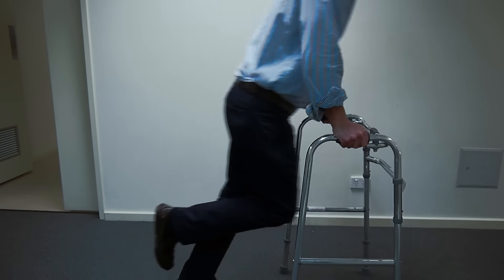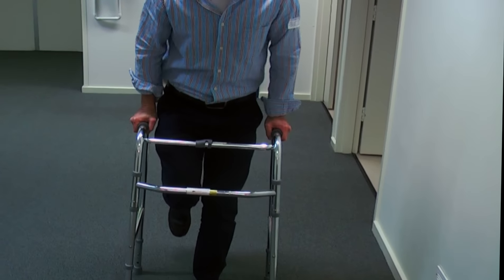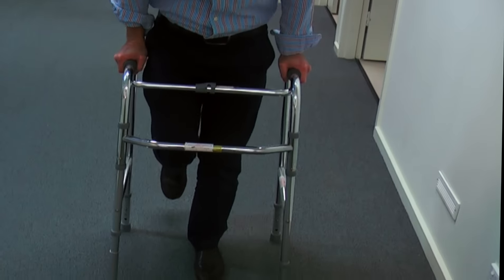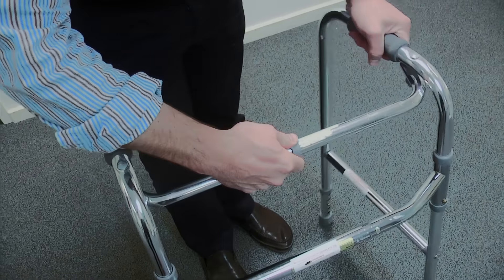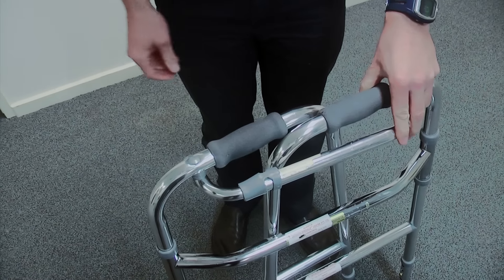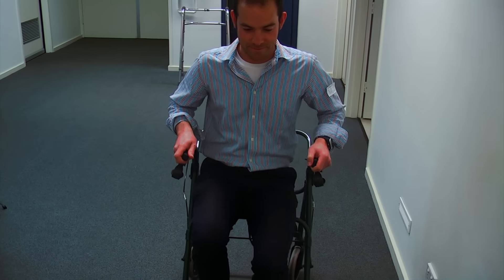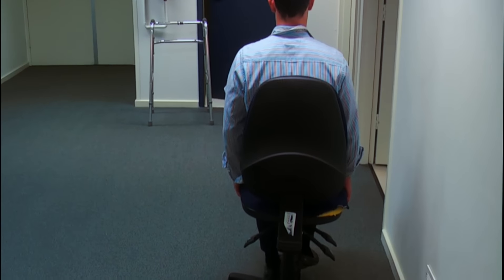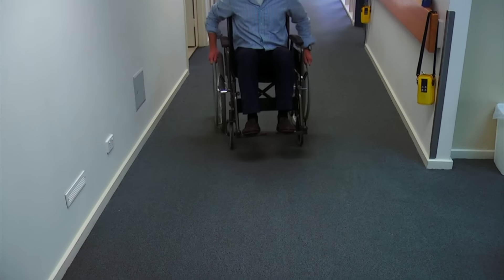How to Hop with a Zimmer frame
Instructional article on the technique of hopping with a pick up frame. Also shows techniques for mobilising seated on a wheely frame, office chair and wheelchair. Useful for when you are non weight bearing following foot or ankle surgery.